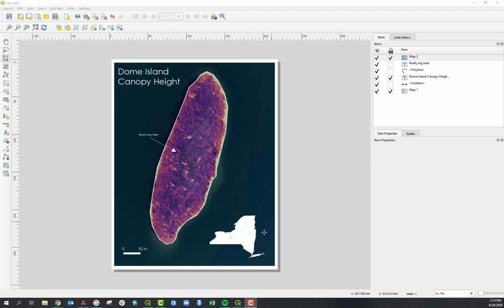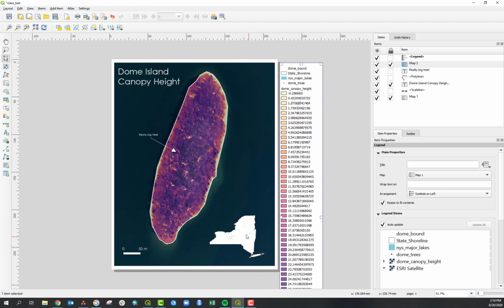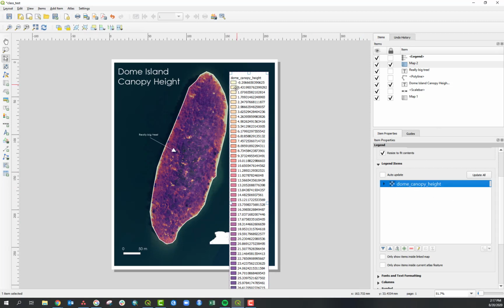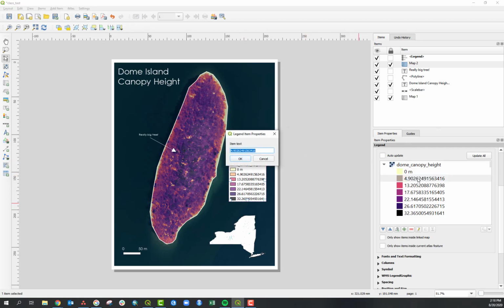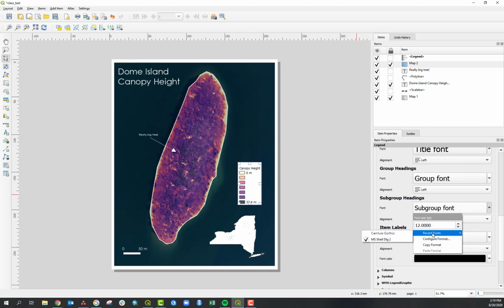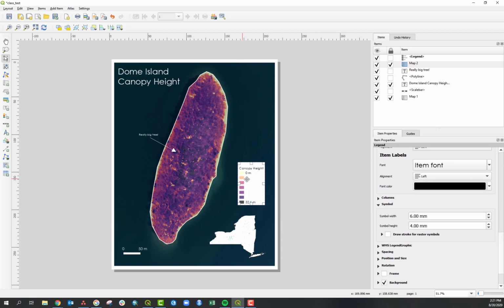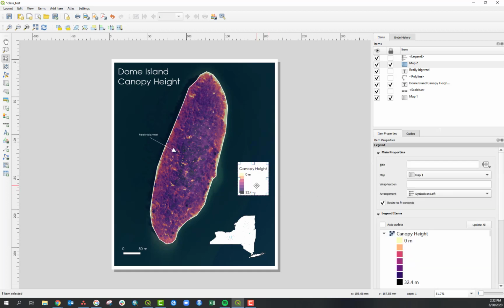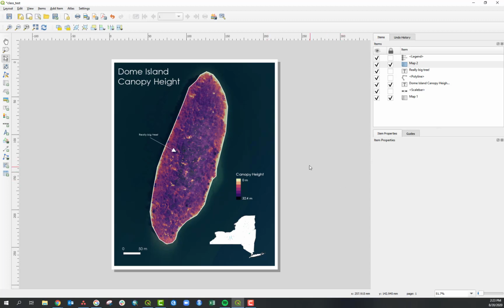QGIS | layout legend